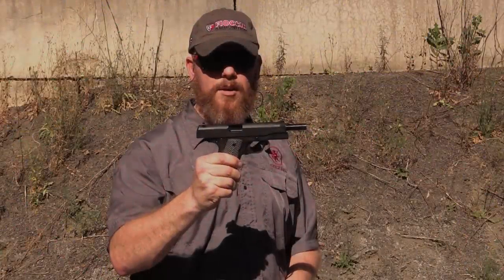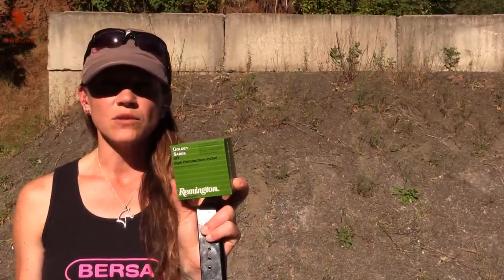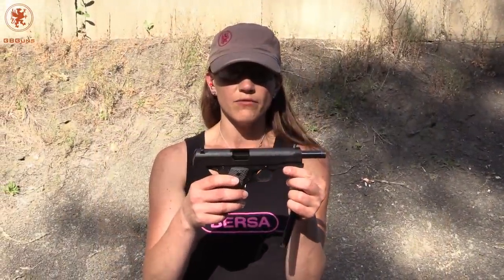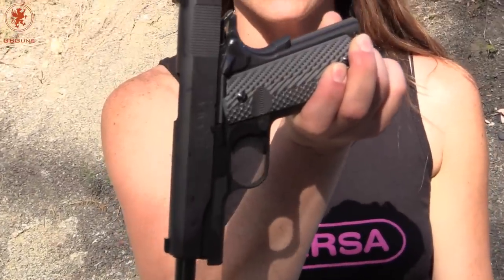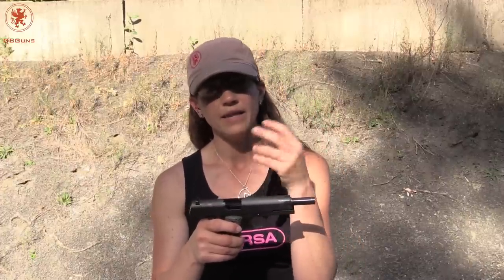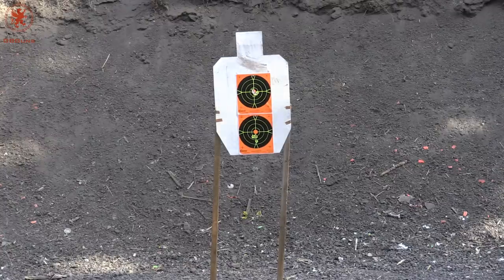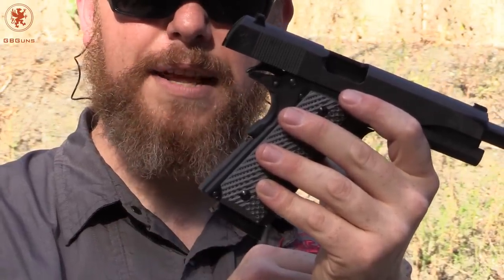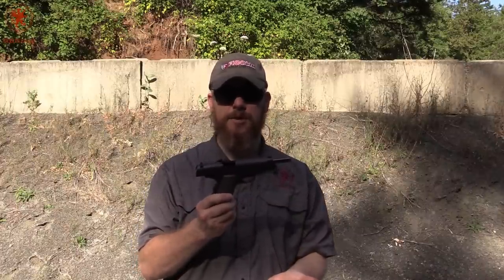Llama Max-1 1911 Shooting Impressions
The Llama's price tag may say budget-friendly, but the construction is all Metro Arms quality.  How does it shoot?